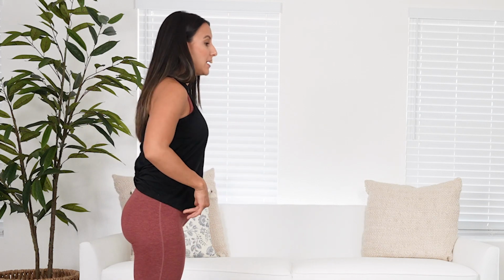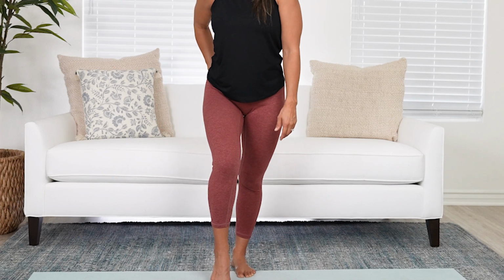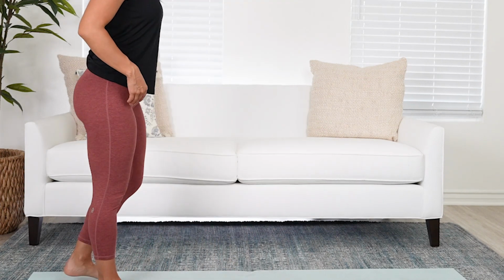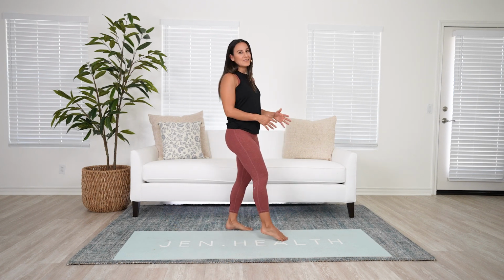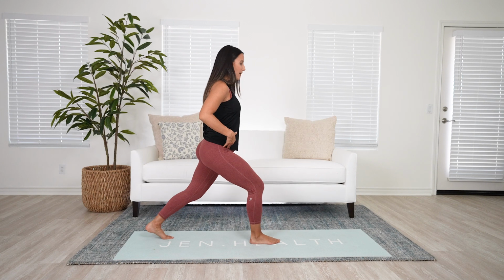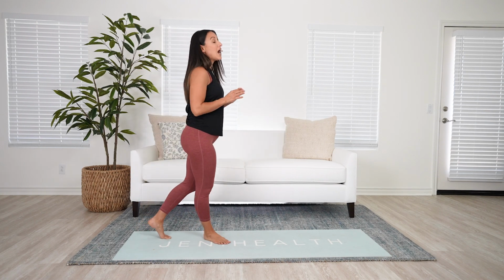Knee Pain in Front Lunge?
Do you get knee pain during a front lunge? Try this modification so you don't have to run away from them!

0:00 - Welcome
0:25 - Front Lunge Form
1:17 - Front Lunge Modification for Knee Pain

GET STARTED ON THE JEN HEALTH PLATFORM! Trust me, you'll want in on this.
I curated 14 and 30 day plans based on different body parts/pain points so you just get to follow along, learn & feel better!

This kit has the all the essential physical therapy equipment you'll need PLUS a FREE BACK PAIN PROGRAM to learn how to use the equipment

Let’s Connect...